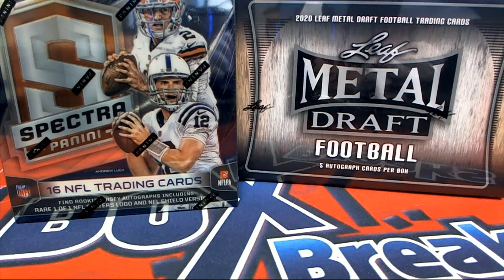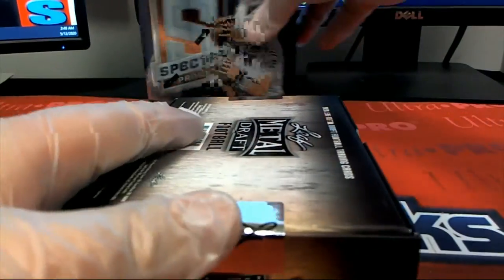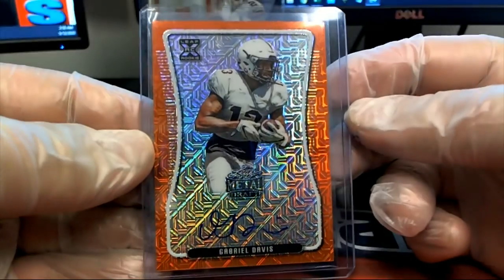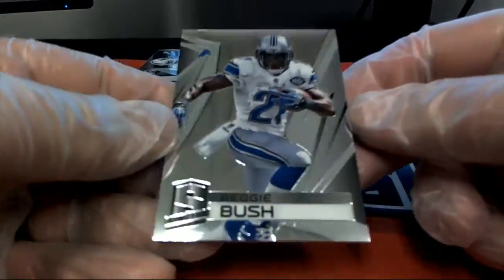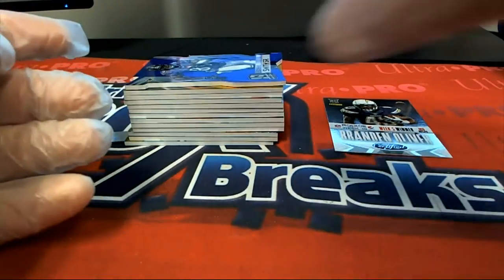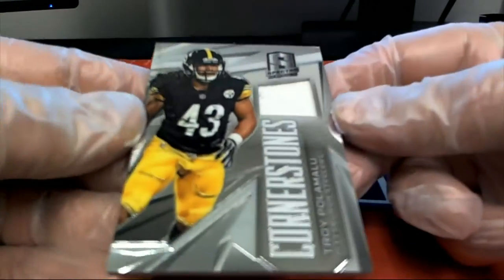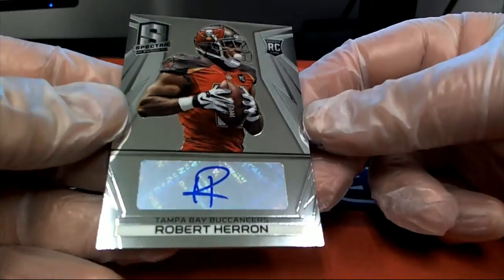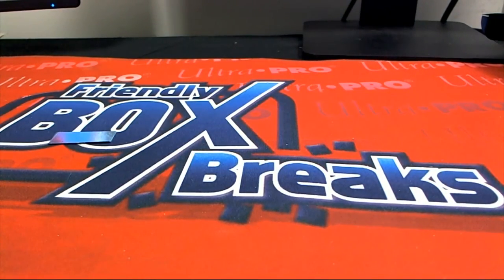2020 Leaf Metal Draft Football ID 20LMDFB529 & 14 SPECTRA FOOTBALL ID 14SPECTRAFOOT242 FOR KEVIN B